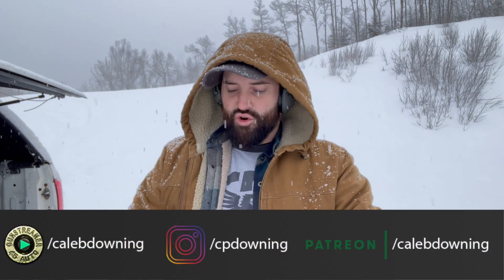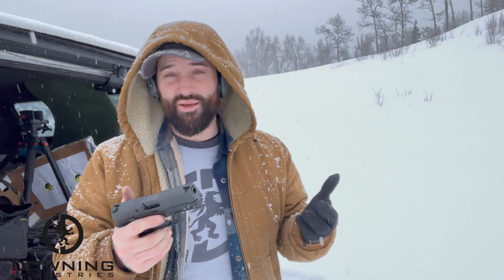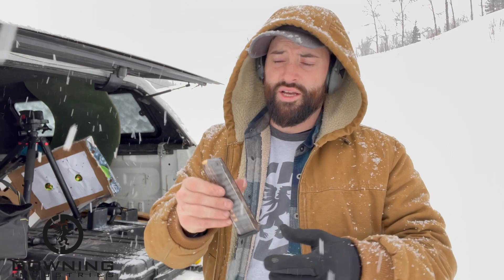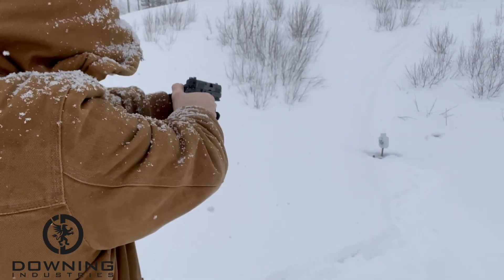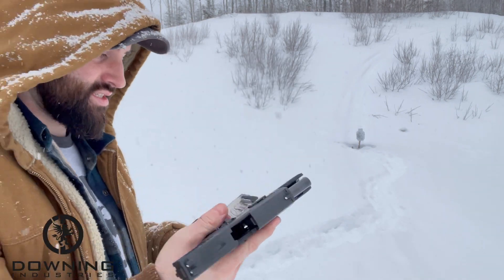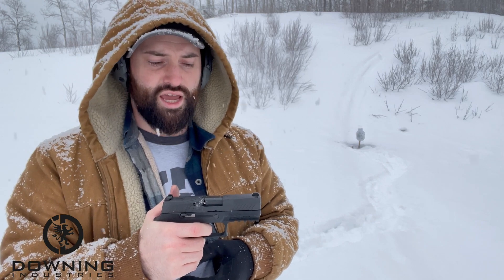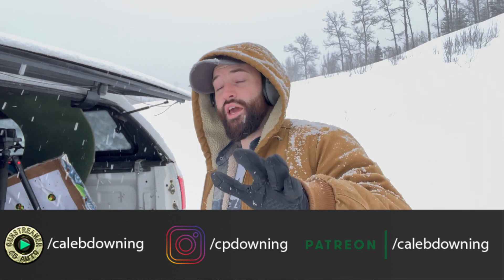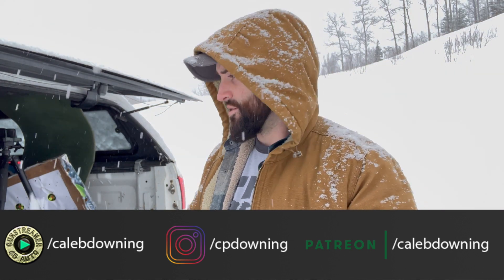Sig P320 First Shots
Before anyone asks... No this isn't a review, it's simply my first time out shooting this little fella. I have plans for it but I thought it's be fun to bring y'all along for its inaugural range trip... Enjoy!